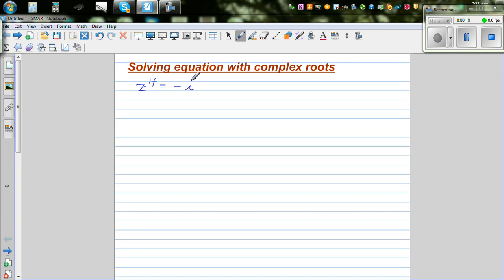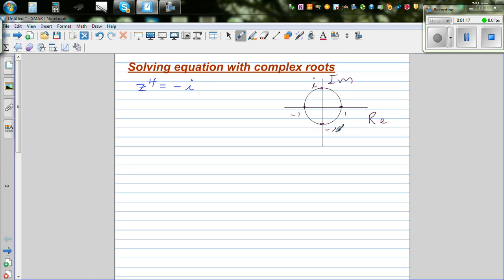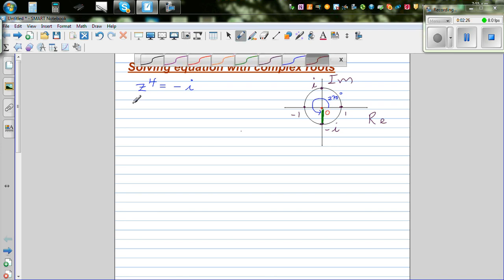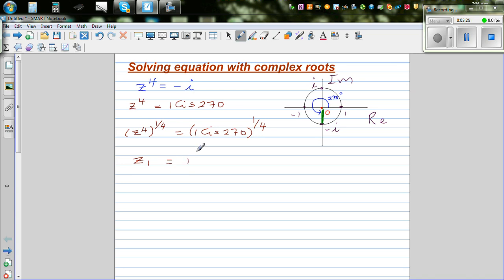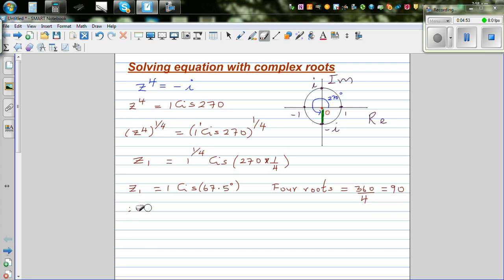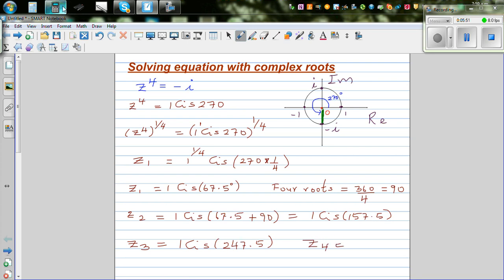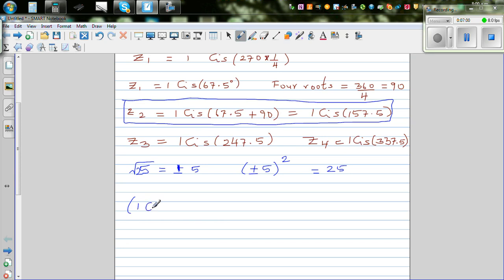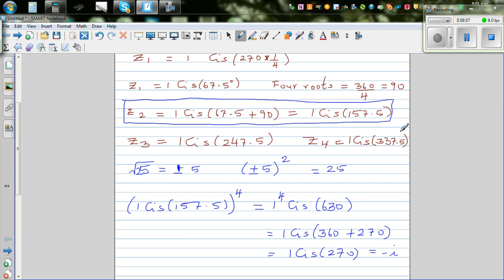Solving z ^4 = i and checking the answer using De Moivre's Theorem